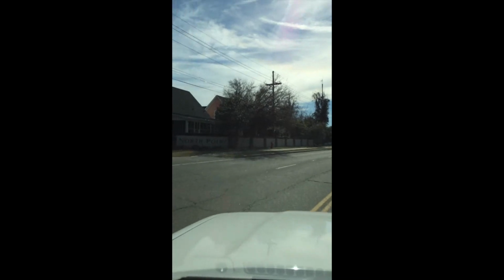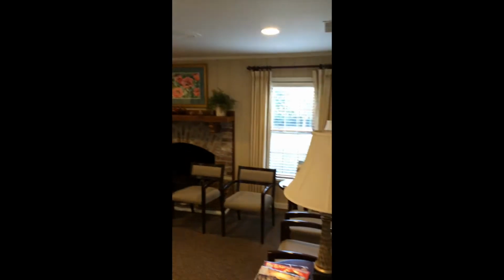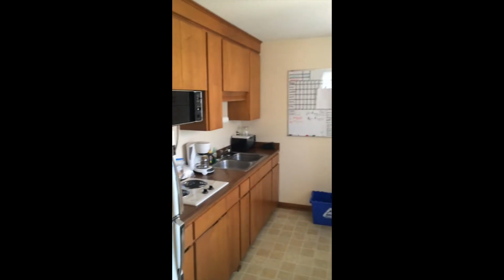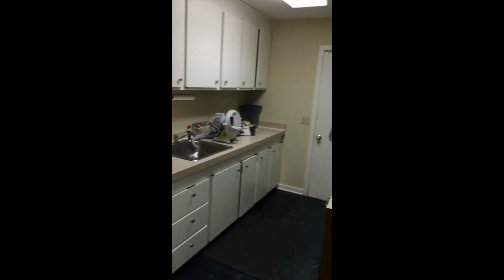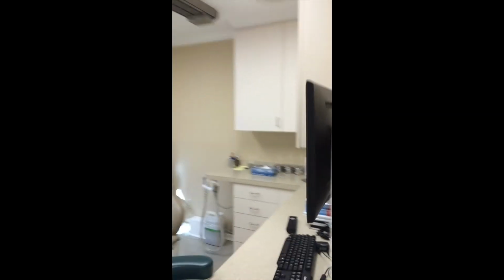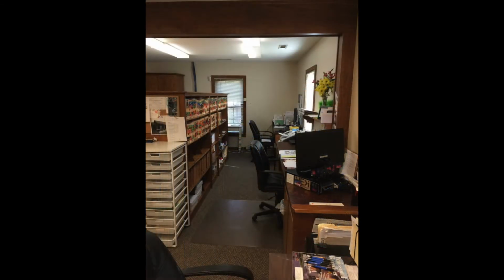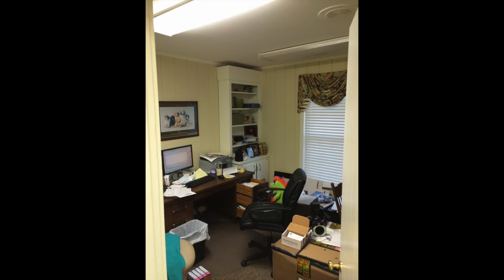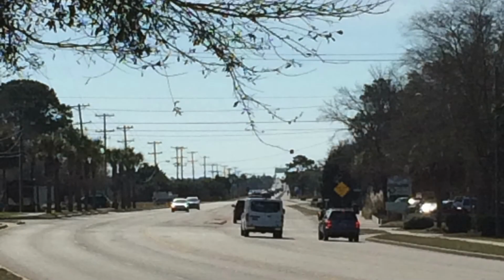1441 North Point Lane by Seay Development Real Estate Brokerage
This is a video describing the purchase or lease opportunity at 1441 North Point Lane in Mount Pleasant, South Carolina 29464.  This is a guided tour with additional information by Seay Development Real Estate and Business Brokerage.